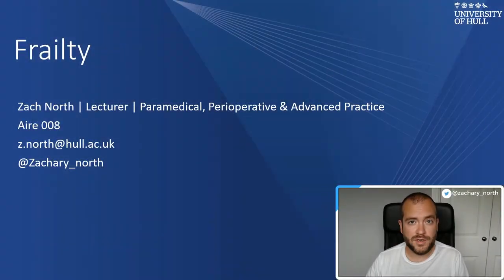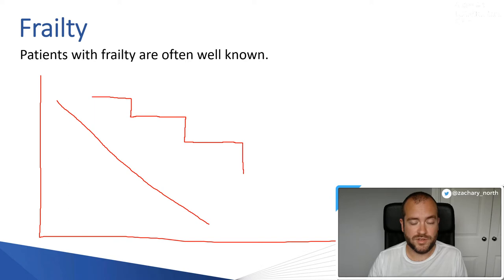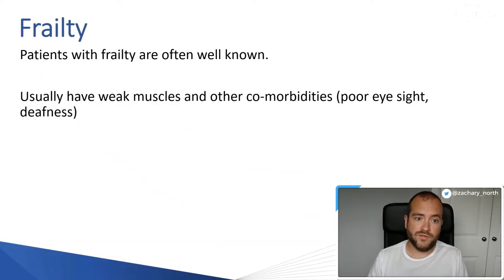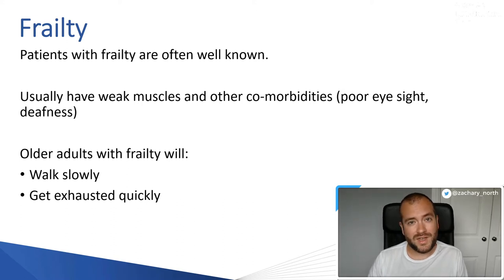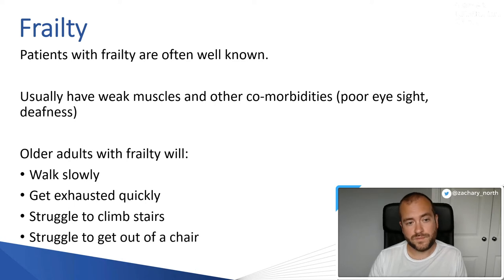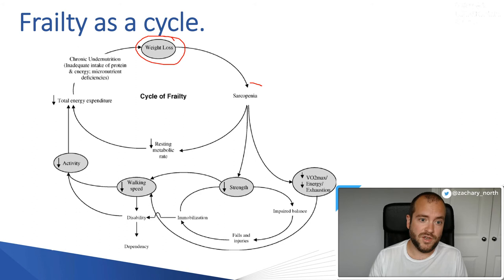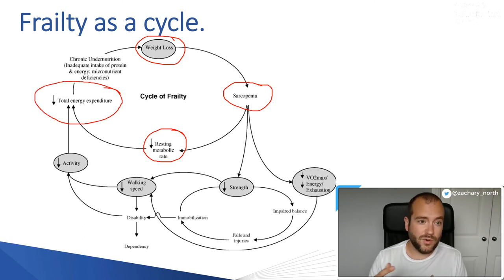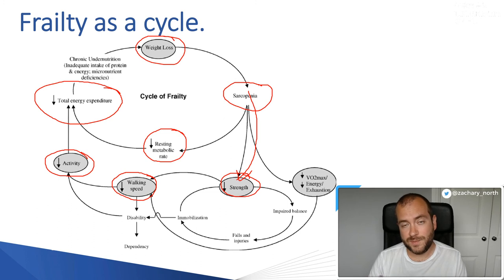Fraily Explained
In this video is explain what frailty is in the elderley and those patients with dementia